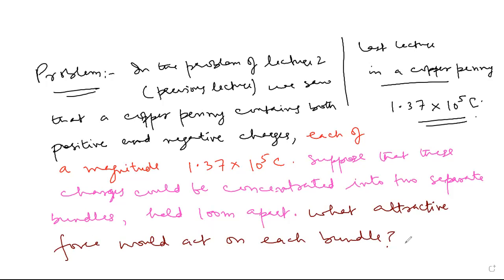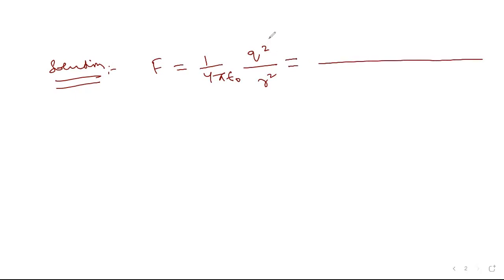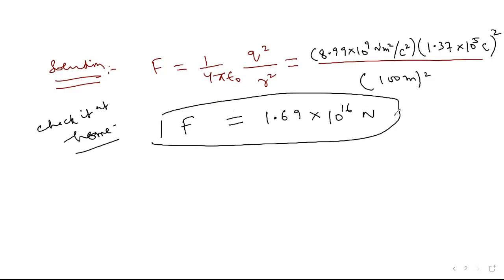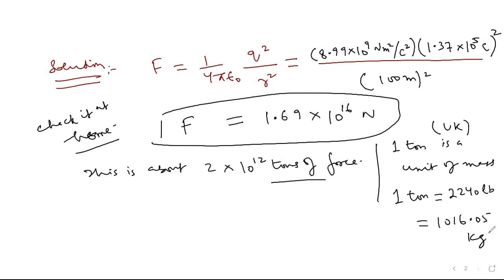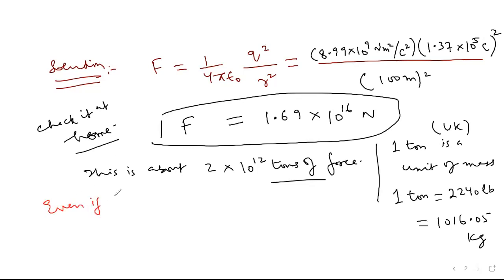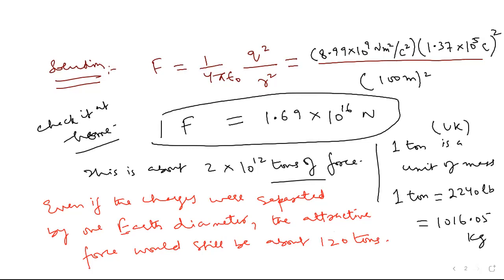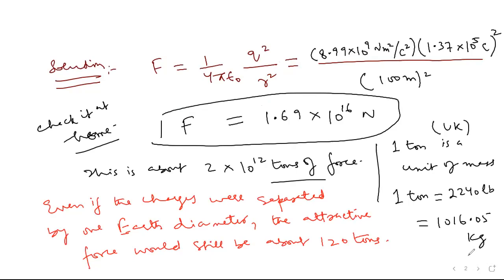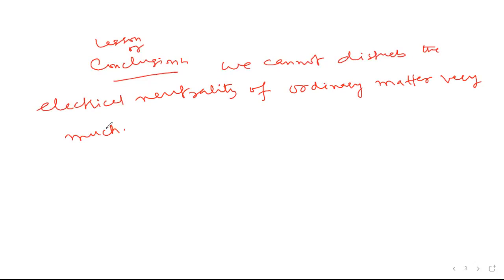PROBLEMS IN PHYSICS FOR CLASS XII. LECTURE 3.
PROBLEM ON COULOMB'S LAW.